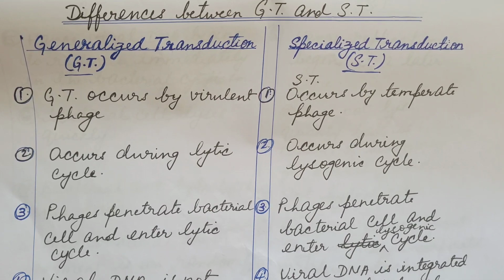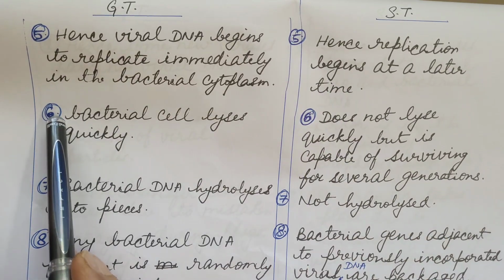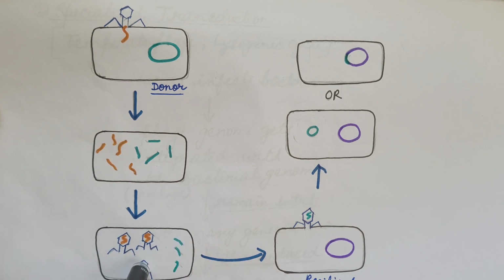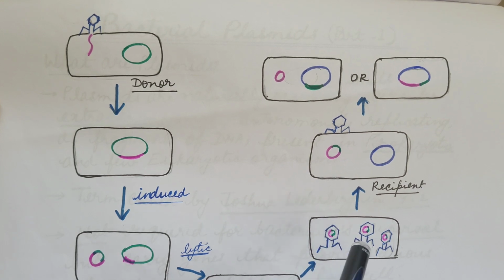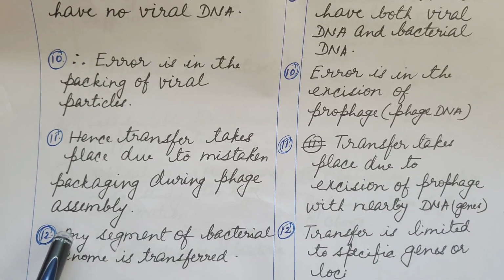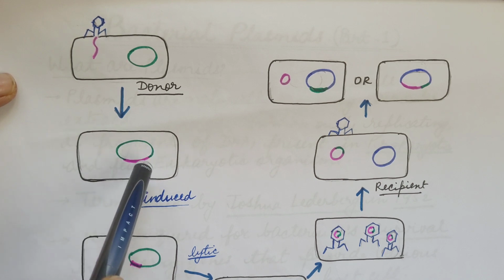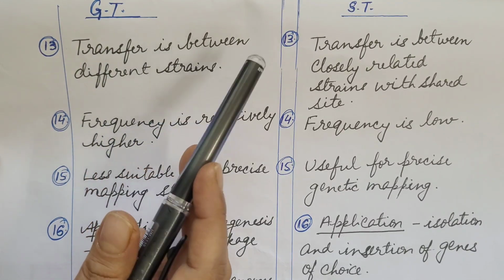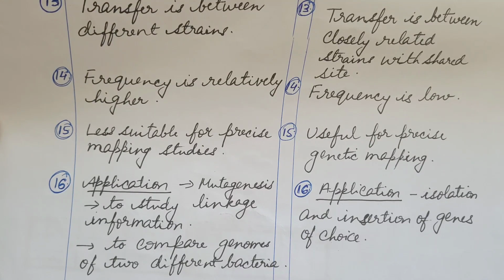Difference between Generalized Transduction and Specialized Transduction. (In English). CSIR NET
In this video differences between Generalized Transduction and Specialized Transduction is explained in detail with the help of diagram.

 Watch my videos on Generalized and Specialized Transduction the link is given below :